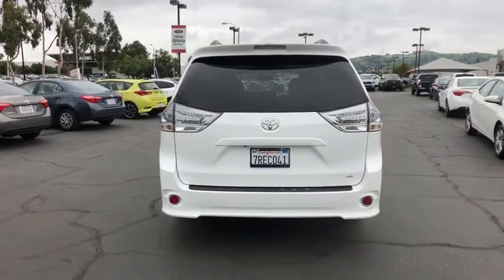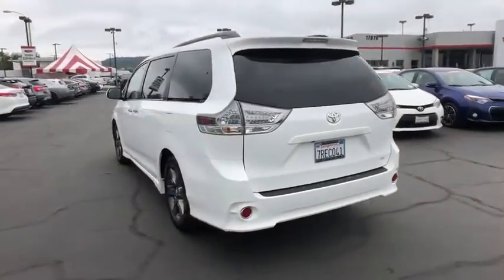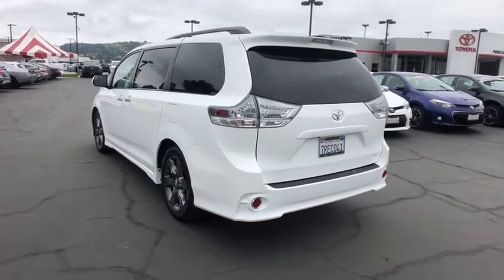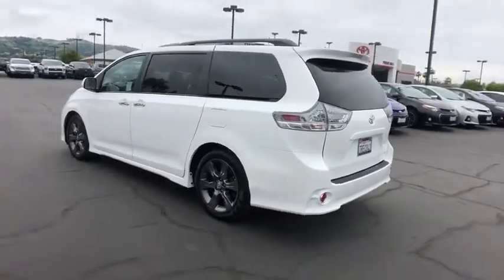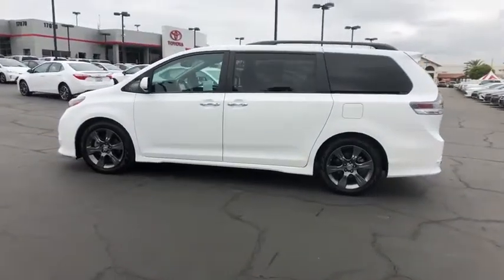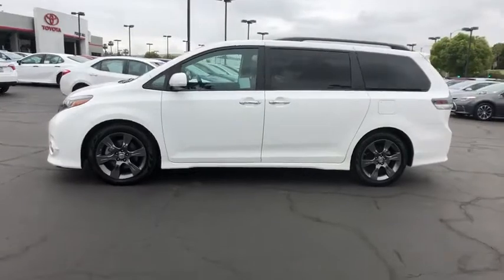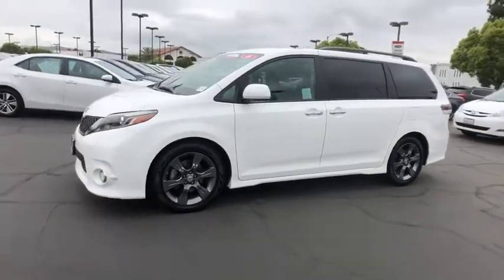2016 Toyota Sienna at Puente Hills Toyota. Servicing Claremont, West Covina, Diamondbar, Rowland Hei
Used 2016 Toyota Sienna available in City of Industry, California at Puente Hills Toyota. Servicing the Claremont, West Covina, Diamondbar, Rowland Heights, Hacienda Heights, La Puente, CA area.

Recent Arrival! CARFAX One-Owner. Clean CARFAX. Certified. *TOYOTA CERTIFIED* *ONE OWNER CLEAN CARFAX* Sienna SE 8 Passenger 6-Speed Automatic Electronic with Overdrive Super White. Super White 2016 Toyota Sienna SE 8 Passenger FWD 6-Speed Automatic Electronic with Overdrive 3.5L V6 SMPI DOHC NO HAGGLE UPFRONT PRICING. ONE LOW PRICE. ONE GREAT DEAL!! Advertised price does not include government fees and taxes any finance charges dealer document processing charge of $80 for lease and $80 for purchase any electronic filing charges or any emission testing charge.Toyota Combined Details:* Limited Comprehensive Warranty: 12 Month/12000 Mile (whichever comes first) from certified purchase date. Battery 8 years/100000 miles (whichever comes first) from original in-service date. Roadside Assistance for 1 Year (for Toyota Certified Used Hybrids program) Limited Comprehensive Warranty: 12 Month/12000 Mile (whichever comes first) from certified purchase date. Roadside Assistance for 1 Year (for Toyota Certified Used Vehicles program)* Powertrain Limited Warranty: 84 Month/100000 Mile (whichever comes first) from original in-service date* Vehicle History* Warranty Deductible: $50* 160 Point Inspection (for Toyota Certified Used Vehicles program) 174 Point Inspection (for Toyota Certified Used Hybrids program)* Roadside Assistance* Transferable WarrantyAwards:* 2016 KBB.com Best Resale Value Awards * 2016 KBB.com Best Buy Awards Finalist * 2016 KBB.com 16 Best Family Cars***Every vehicle comes with a FREE Carfax Vehicle History Report!!*** *Advertised price does not include government fees and taxes any finance charges dealer document processing charge of $80 for lease and $80 for purchase any electronic filing charges or any emission testing charge.Reviews:* Available eight-passenger seating; comfortable and far-sliding second-row seating; high-qualit
1265# Maximum Payload,2 Seatback Storage Pockets,20 Gal. Fuel Tank,4 12V DC Power Outlets,4-Way Power Driver Seat -inc: Power Cushion Tilt and Power 2-Way Lumbar Support,4-Wheel Disc Brakes w/4-Wheel ABS  Front Vented Discs and Brake Assist,ABS And Driveline Traction Control,Air Filtration,Airbag Occupancy Sensor,Analog Display,Axle Ratio: 3.94,Battery w/Run Down Protection,Black Grille w/Chrome Surround,Black Side Windows Trim,Body-Colored Front Bumper w/Black Rub Strip/Fascia Accent,Body-Colored Power Heated Side Mirrors w/Convex Spotter and Manual Folding,Body-Colored Rear Step Bumper,Cargo Space Lights,Carpet Floor Trim,Chrome Door Handles,Clearcoat Paint,Compact Spare Tire Stored Underbody w/Crankdown,Compass,Cruise Control w/Steering Wheel Controls,Curtain 1st  2nd And 3rd Row Airbags,Day-Night Auto-Dimming Rearview Mirror,Deep Tinted Glass,Delayed Accessory Power,Door Auto-Latch,Driver And Front Passenger Armrests and Rear Center Armrest Rear Seat Mounted Armrest,Driver And Passenger Heated-Cushion  Driver And Passenger Heated-Seatback,Driver And Passenger Visor Vanity Mirrors w/Driver And Passenger Illumination,Driver Foot Rest,Driver Knee Airbag and Passenger Cushion Front Airbag,Dual Stage Driver And Passenger Front Airbags,Dual Stage Driver And Passenger Seat-Mounted Side Airbags,Dual Zone Front Automatic Air Conditioning,Electric Power-Assist Speed-Sensing Steering,Electronic Stability Control (ESC),Engine Oil Cooler,Engine immobilizer,Engine: 3.5L DOHC V6 SMPI,FOB Controls -inc: Trunk/Hatch/Tailgate,Fade-To-Off Interior Lighting,Fixed 60-40 Split-Bench Leatherette 3rd Row Seat Front  Manual Recline  Manual Fold Into Floor  3 Manual and Adjustable Head Restraints,Fixed Rear Window w/Fixed Interval Wiper and Defroster,Front And Rear Anti-Roll Bars,Front And Rear Map Lights,Front Bucket Seats -inc: 8-way power driver and 4-way manual passenger seats,Front Cupholder,Front Fog Lamps,Front Seats w/Leatherette Back Material and Power 2-Way Driver Lumbar,Front Windshield -inc: Sun Visor Strip,Front-Wheel Drive,Full Carpet Floor Covering,Full Cloth Headliner,Fully Automatic Projector Beam Halogen Daytime Running Headlamps w/Delay-Off,Fully Galvanized Steel Panels,GVWR: 5 995 lbs,Gas-Pressurized Shock Absorbers,Gauges -inc: Speedometer  Odometer  Engine Coolant Temp  Tachometer  Trip Odometer and Trip Computer,HVAC -inc: Underseat Ducts and Headliner/Pillar Ducts,HomeLink Garage Door Transmitter,LED Brakelights,Leather Gear Shift Knob,Leather seat material,Leather/Metal-Look Steering Wheel